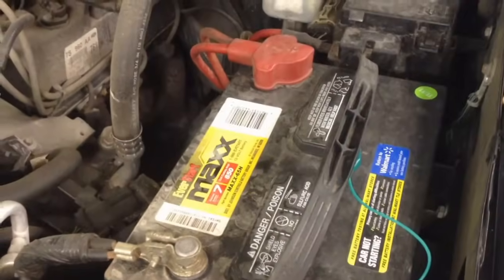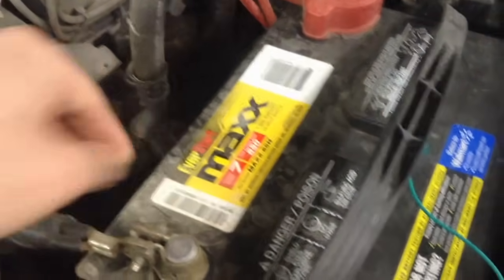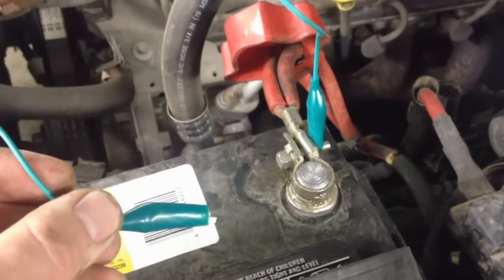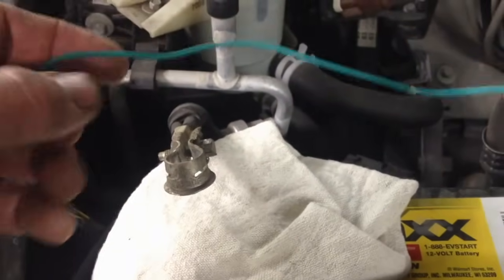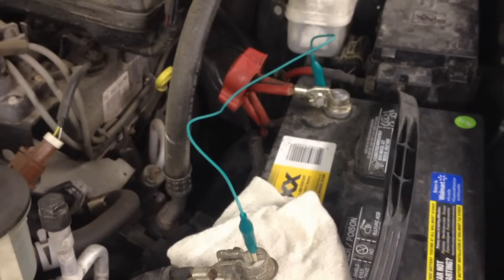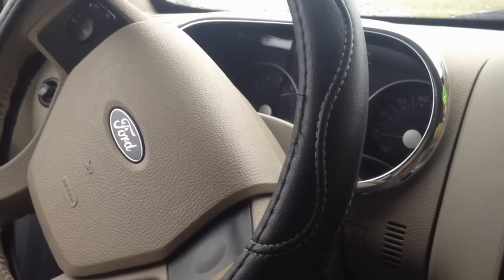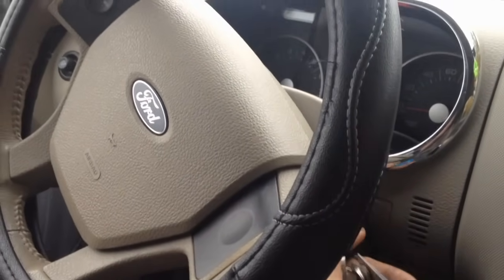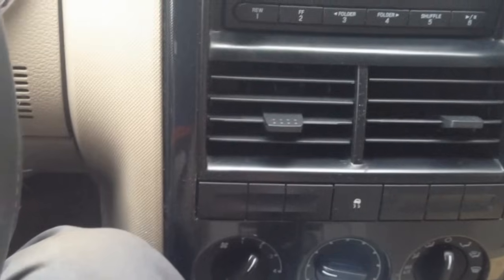How To Clear Your PCM'S Memory On Fords After Repairs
If I have help you save money on your Ford Repairs consider supporting the future production of helpful videos like this:
So I decided to do some videos on common procedures specific to Fords. This is a must after any engine or transmission repair and you don't have access to a scan tool to clear the KAM manually. Many times the pcm will still be using the learned values and compensating for the problem you just repaired. This procedure is good for all model years late 80's to current but is much more important on 2004+ model years that incorporate a electronic throttle body system. Dual Battery setups require both batteries to be disconnected.